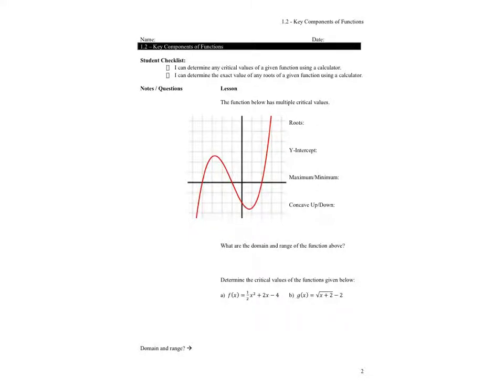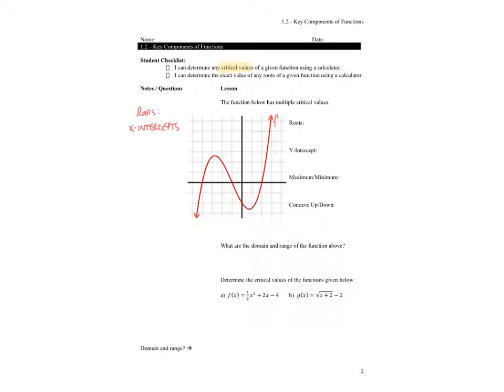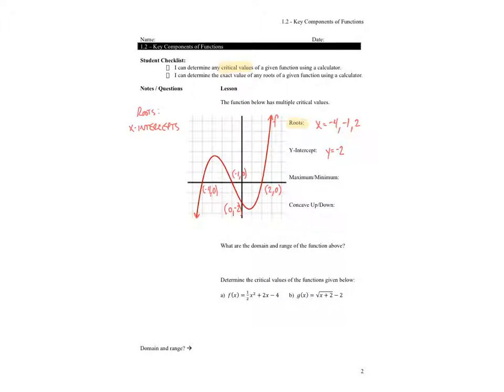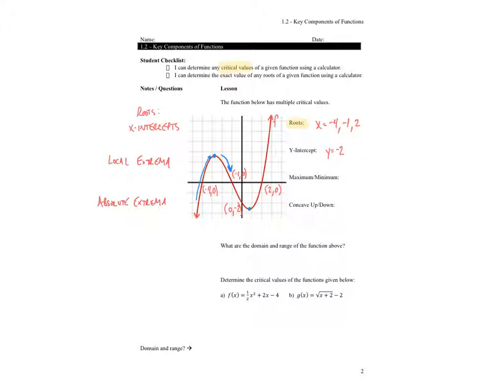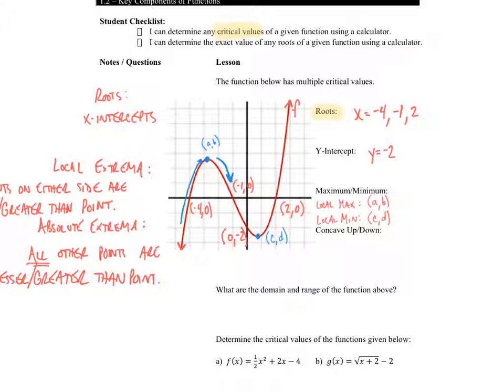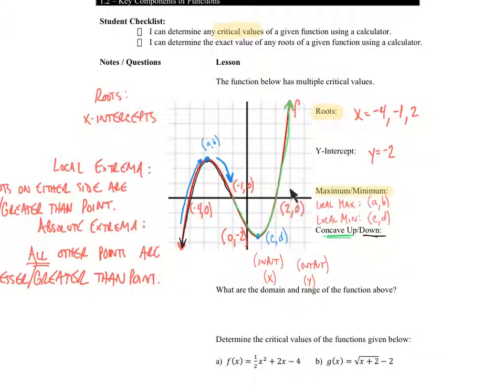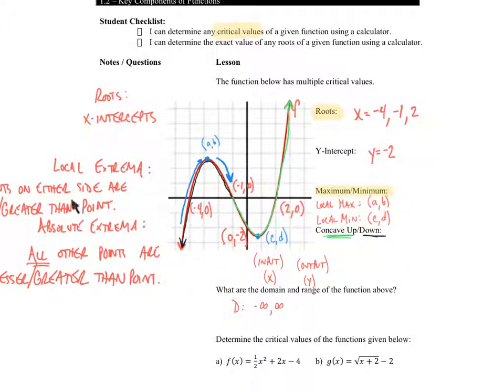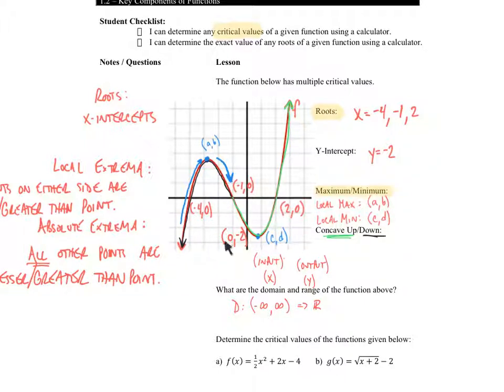Key Components of Functions Notes